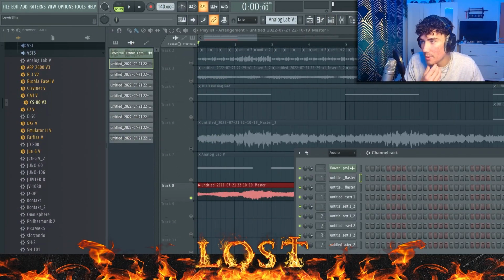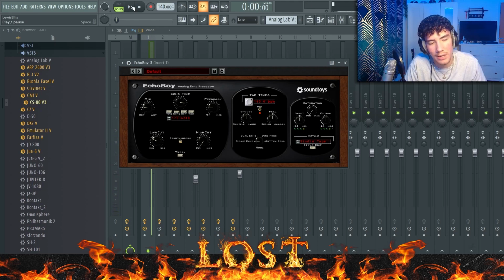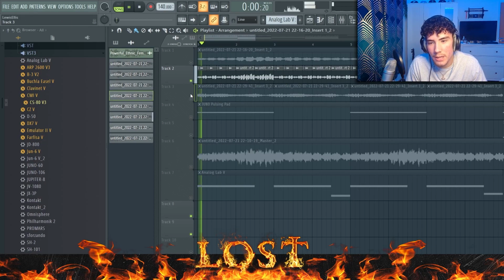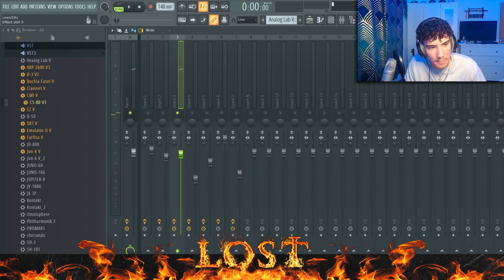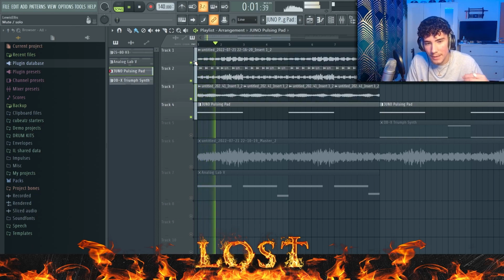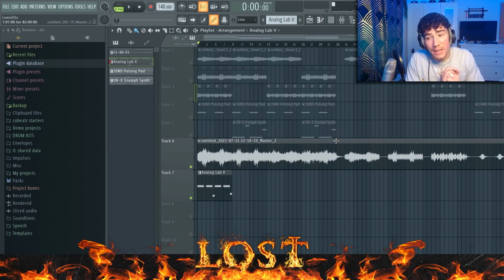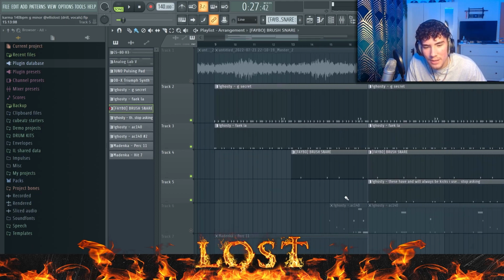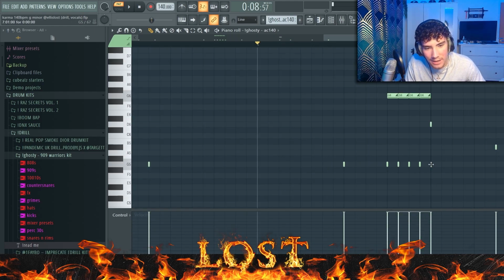CRAZY FLIP! How To Flip Vocal Samples Into INSANE Drill Beats For UK Artists | Fl Studio 20 Tutorial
0:00 Intro
0:43 Sample Preview
1:03 VOCAL SAUCE
1:34 Main Vocal Flip
3:48 Second Stutter Vocal
4:22 Background Pad Sound
5:23 Ambient Pad
5:55 Master FX
6:09 Synth Bass
6:22 Final Sample
6:48 Beat Preview
7:17 Hi-Hats
7:42 Snare
7:51 Kick and 808 Slides
8:41 Percs, Fills, Risers
9:07 Outro
9:27 Finished Beat